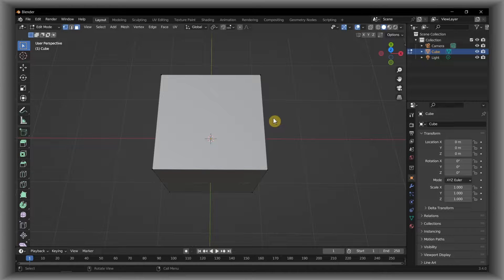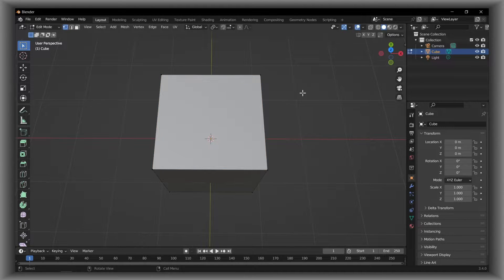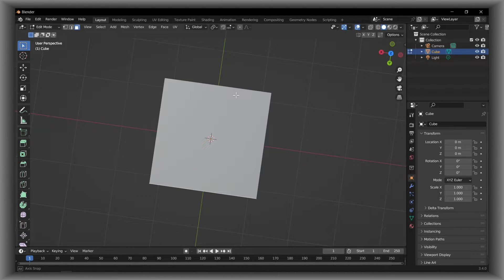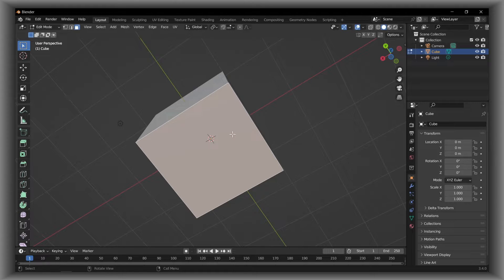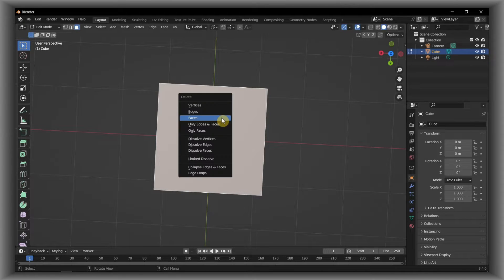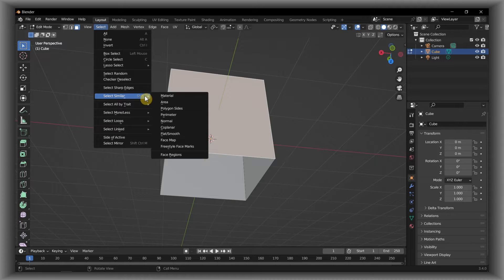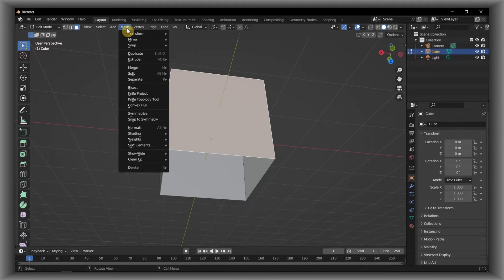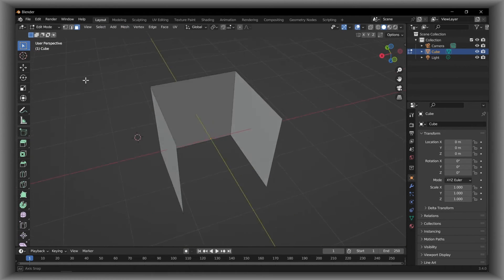Blender Tutorial: How To Remove Faces From A Mesh In Blender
You won't want to miss a single detail of this tutorial since I will take you step-by-step through the entire procedure. So please follow along with me and watch the entire video on How To Remove Faces From A Mesh In Blender

Timestamp:
00:00 Intro
00:11 Tutorial
01:00  End